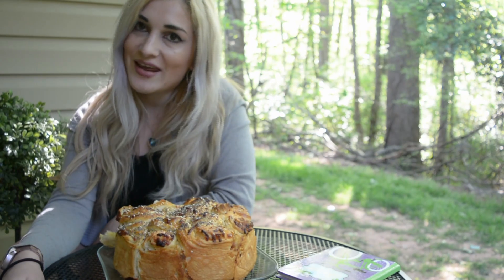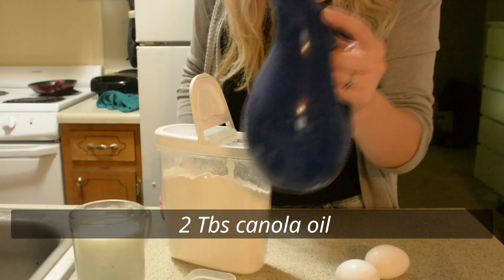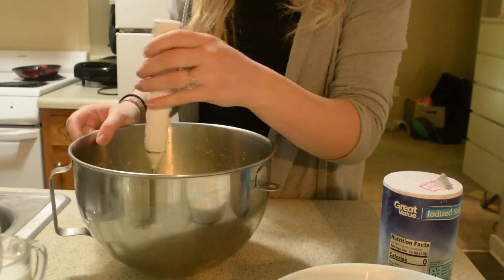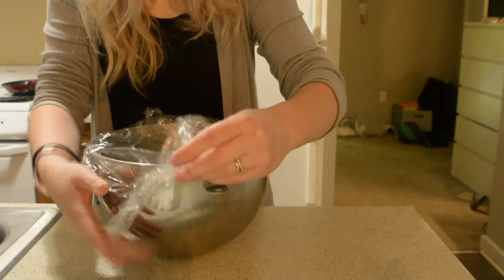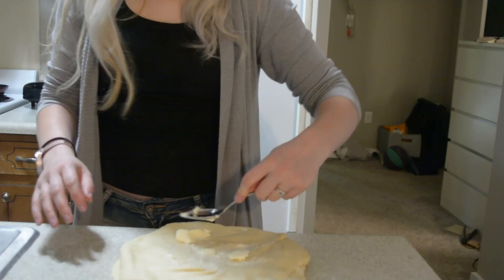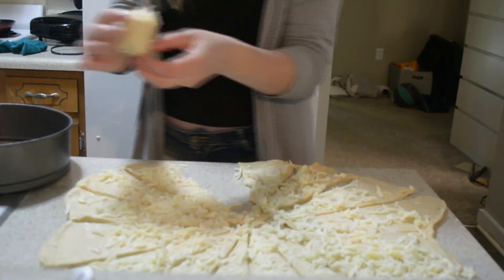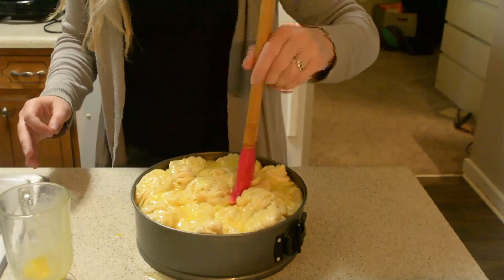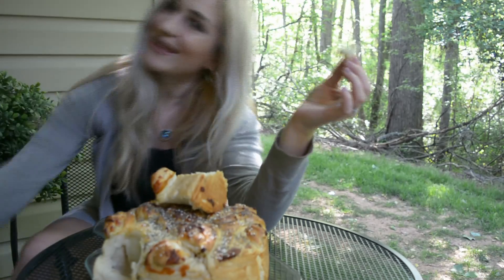Bulgarian Bread Recipe- Must try Homemade bread/dinner rolls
In this video I`m sharing with you my favorite recipe for Bulgarian bread (питка).
It is a perfect sub for dinnner rolls.

Recipe:
2 Tbs vinegar,
2 Tbs canola oil,
 2 eggs, 8oz(250ml) milk,
 1 fast-acting dry yeast,
 21oz(600g) siftet All purpose flour,
 2 Tbs sugar,
1 Tbs salt,
 1 stick of butter.
For brushing the bread you will need one more egg and 2 tbs canola oil.
You can also sprinkle your bread with sesame and poppy seeds and add some filling like mozzarella or feta cheese if you want.